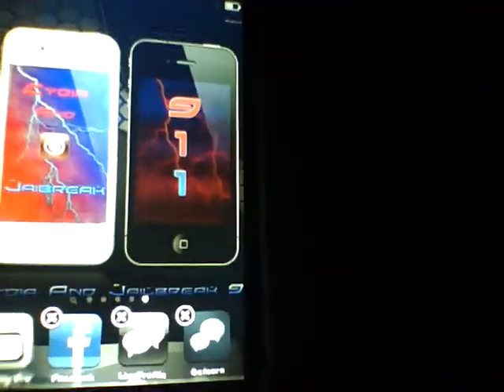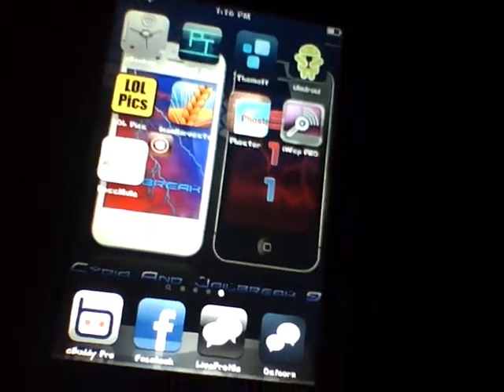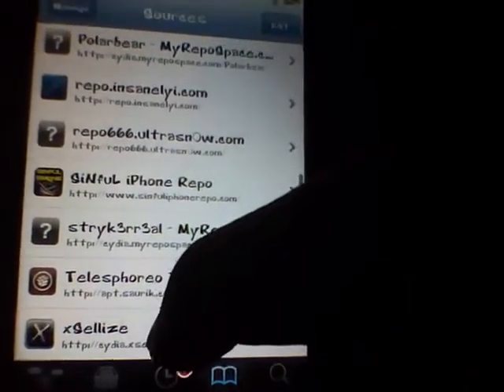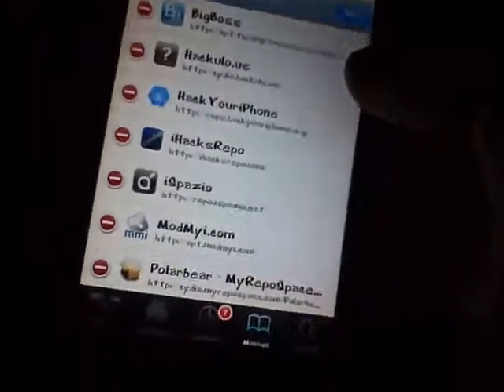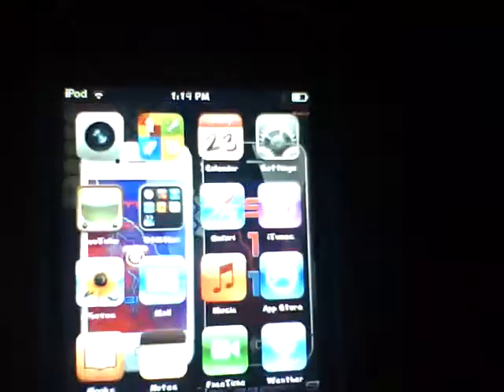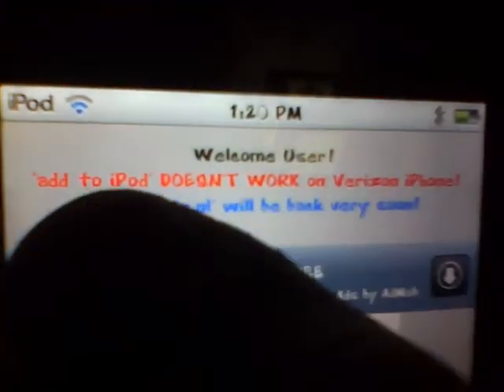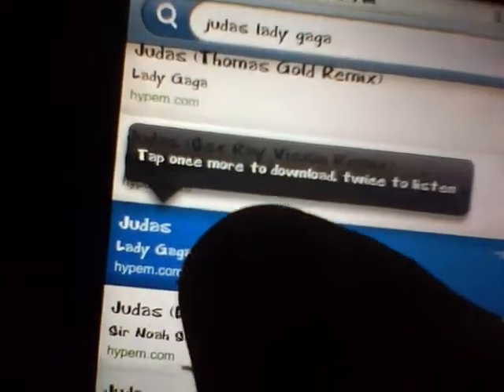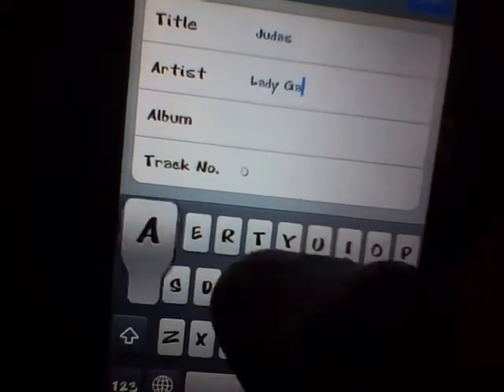How to put music into the ipod.app straight from your idevice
Materials:
Jailbroken iDevice
Mewseek

1.Go into Cydia
2.Click manage at the bottom, then sources
3.Click edit on the top right, than add
4.Type in the cydia source repo info (above the instructions)
5.Click Add Source
6.Search Mewseek and then download it from the IHR source

How To Use Mewseek:

1. Either search a song from the Mewseek data base then click the file you want twice, or download it from your own site using safari download manager placing the music file into /var/mobile/Media/Downloads
2. Inside Mewseek go into the downloads part and then click the song you want to add to the music.app or the ipod.app (if have to edit tags first, click the song then click edit tags) then click add to ipod, and let it work.
3. After that it should be in the ipod.app or the music.app, but incase you sync with itunes after that go into Mewseek into the downloads part, and then click resync